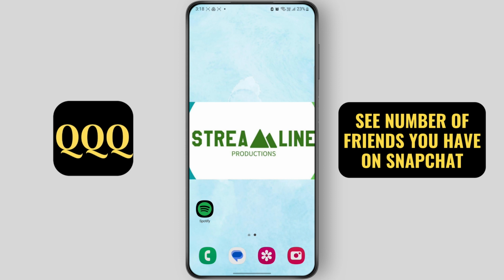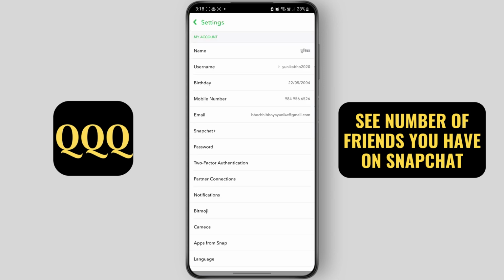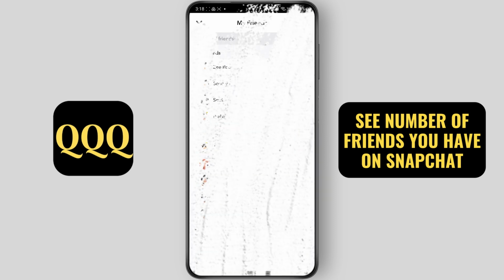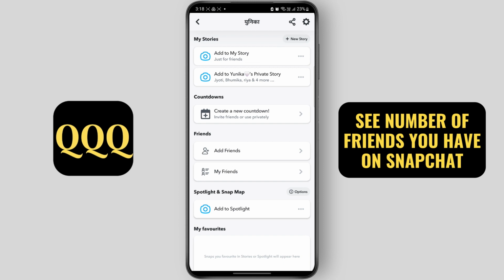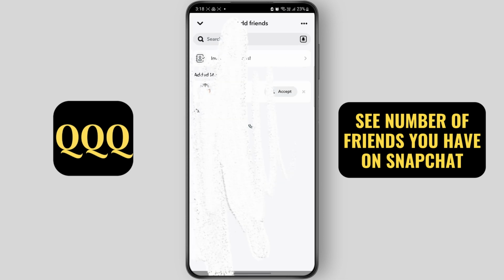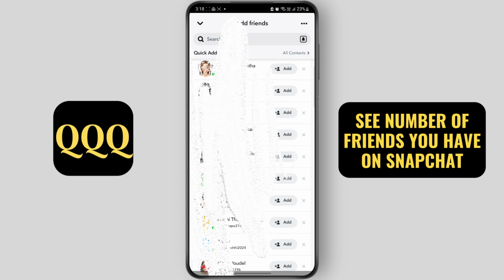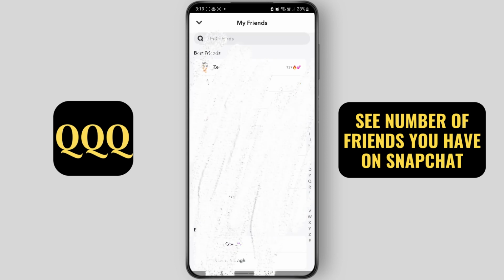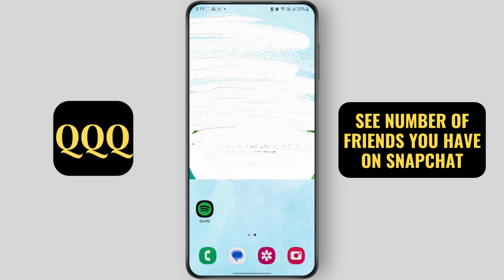How To See Number Of Friends You Have On Snapchat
Welcome to our step-by-step guide on "How To See Number Of Friends You Have On Snapchat"! If you're curious about the number of friends you have on Snapchat or want to manage your friend list better, this video is for you. We'll show you how to check the number of friends on Snapchat, navigate through your friend list, and get more insights into your Snapchat connections. From viewing your friend count to understanding friend management features, these tips will help you stay on top of your Snapchat interactions.

In this video, you'll learn:

How to see the number of friends on Snapchat
How to check your friend count on Snapchat
Tips to manage your Snapchat friend list
How to navigate through your friends on Snapchat
How to view your Snapchat connections